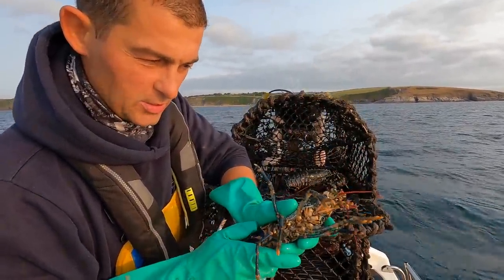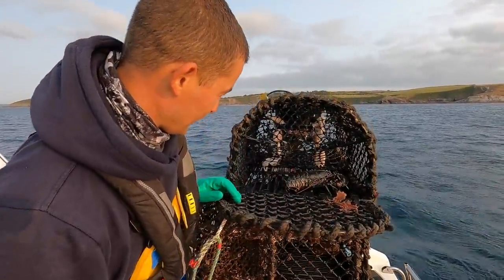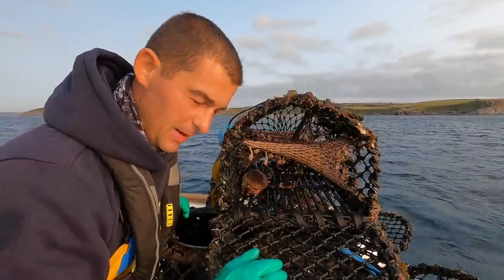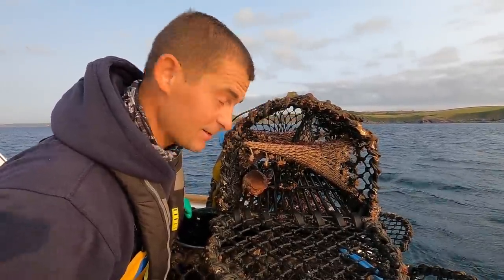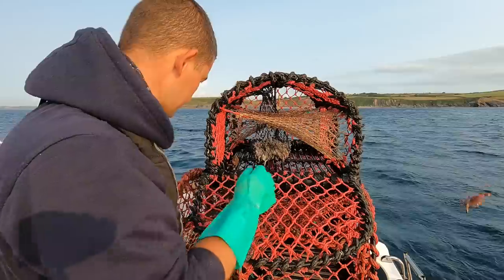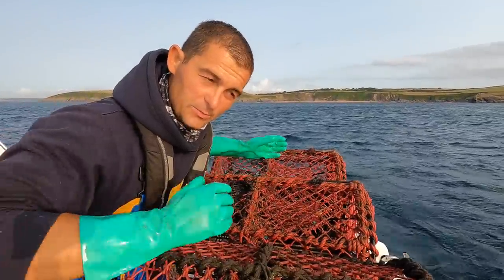Hauling the Fish Locker Lobster and Crab pots July 2023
I love hauling our Lobster and Crab pots, it’s so exciting to see what we have caught and it often brings such delicious fresh shellfish for our family.